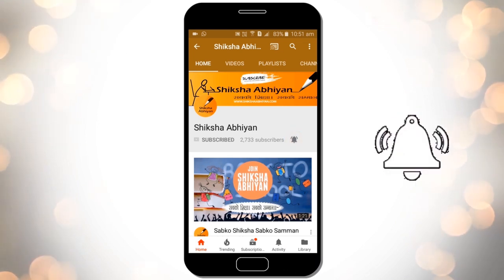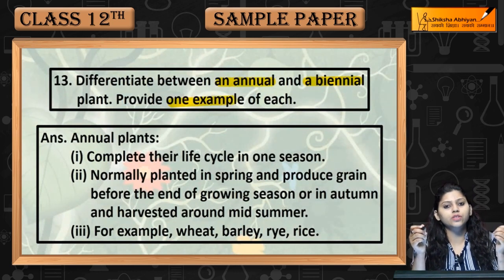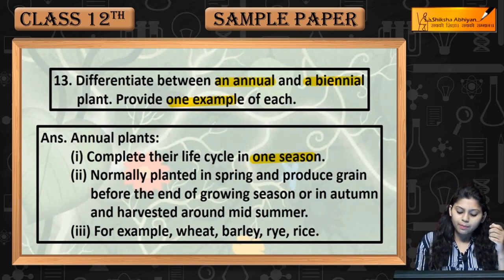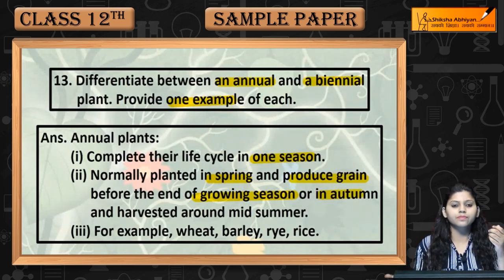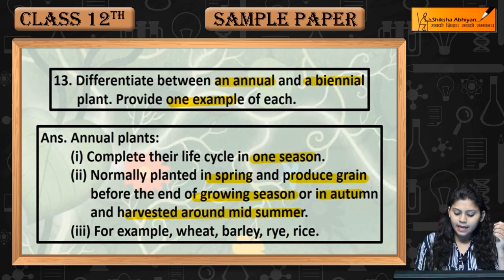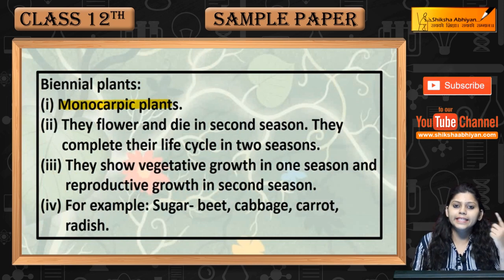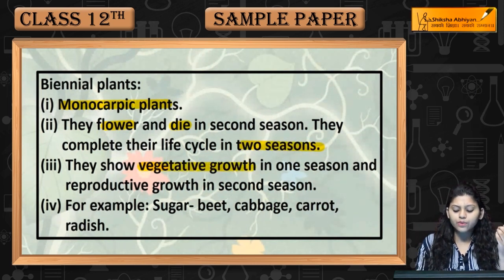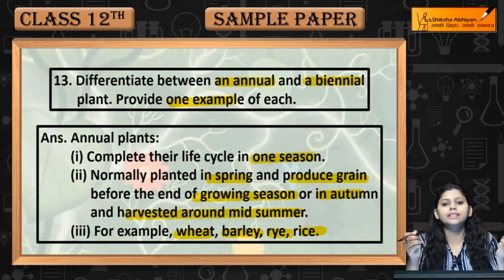Q31Differentiate between an annual & a biennial plant-CBSE Class 12 Biology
in.com/in/shikshabhiyan